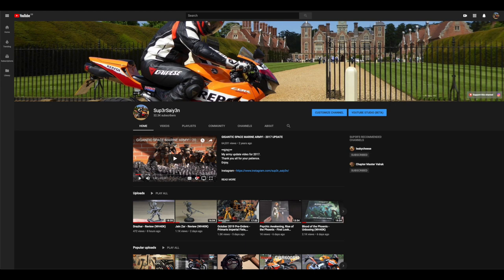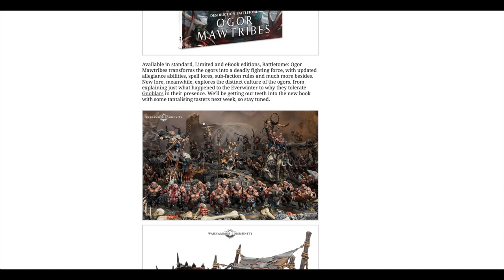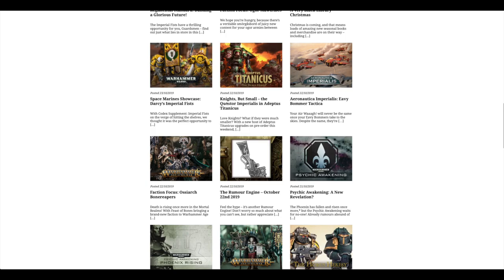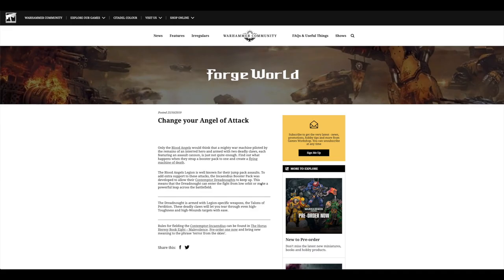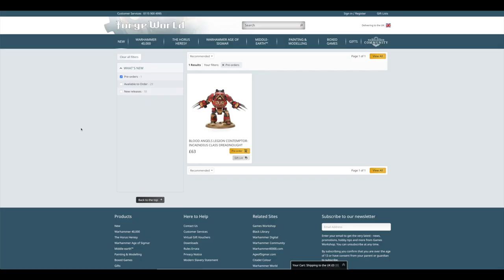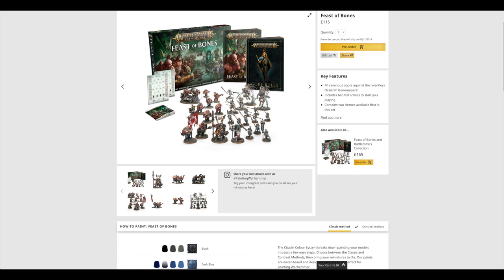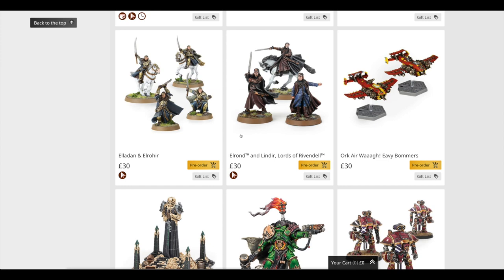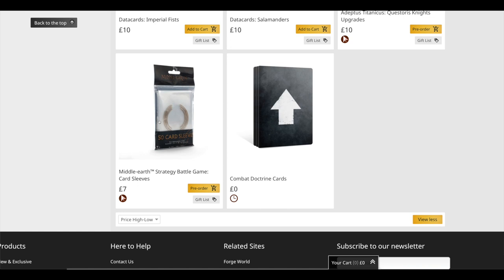October 2019 Pre-Orders - Flying Dreadnought & Samurai Skeletons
**Rip and Tear**